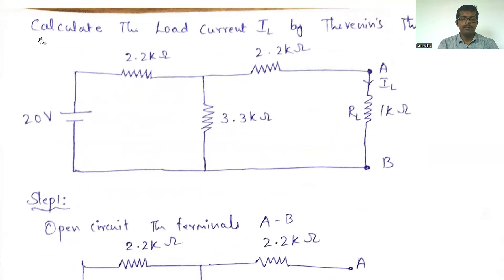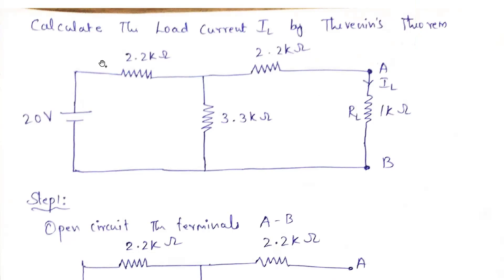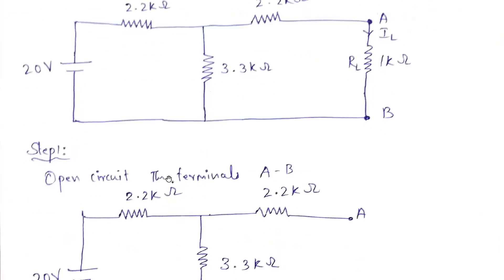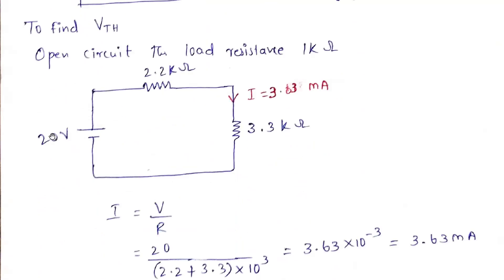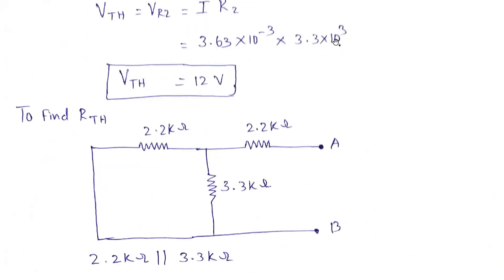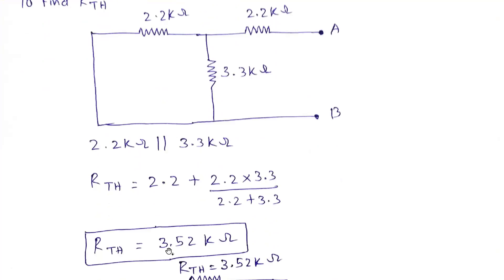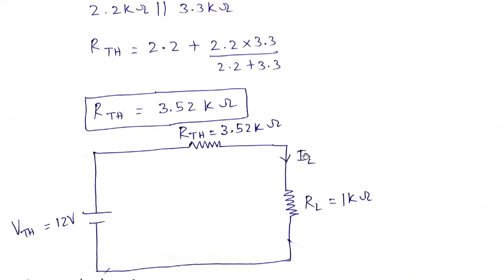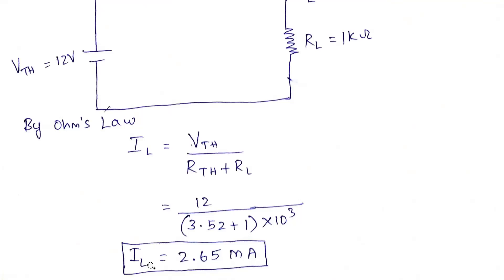Solved Example Problem 2 - Thevenin's Theorem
Calculate the load current I by using Thevenin's Theorem.

Prerequisite:
Thevenin's Theorem and Procedure for Analyzing a Network